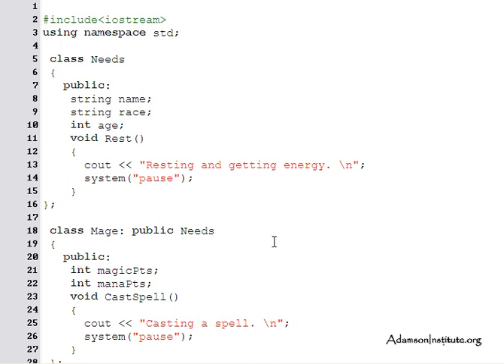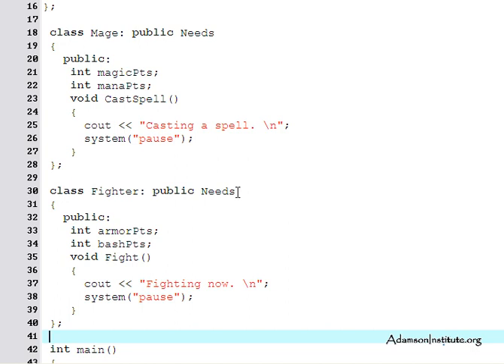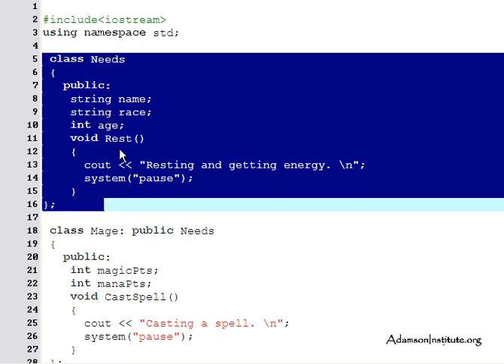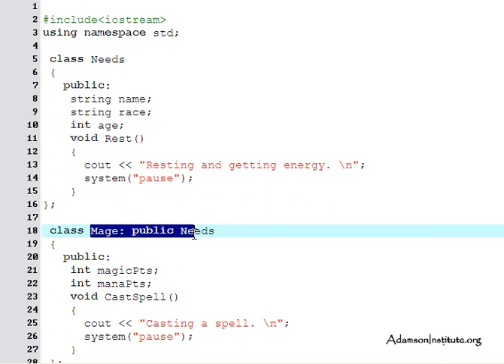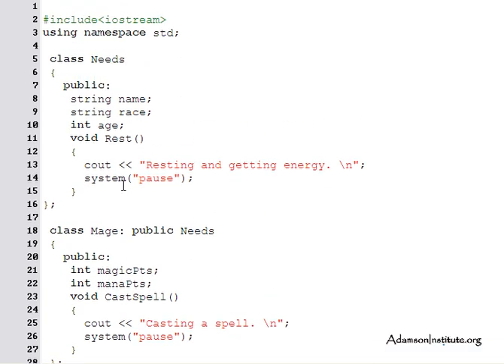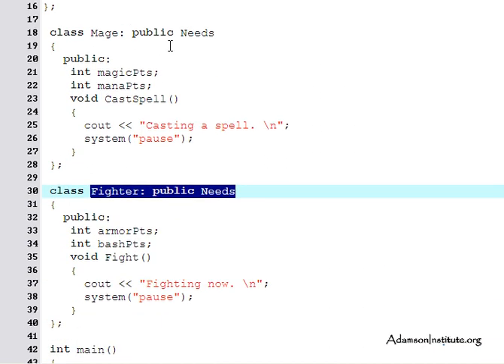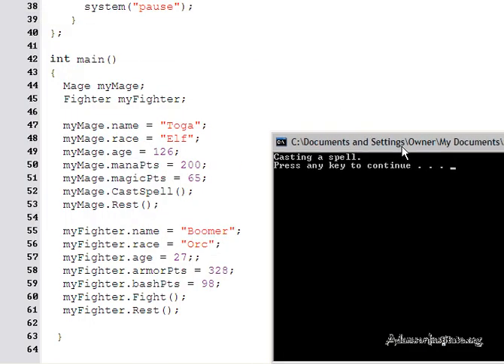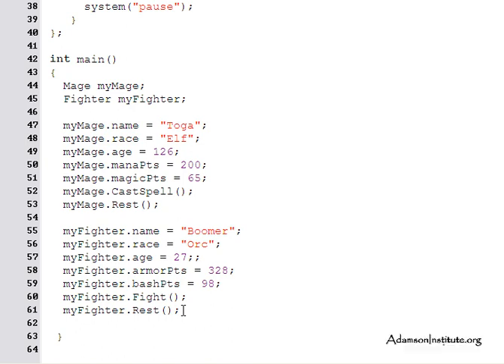C++ (28) Tutorials Adamson Institute (org)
Actual example of Inheritance in C++ Object Oriented Programming